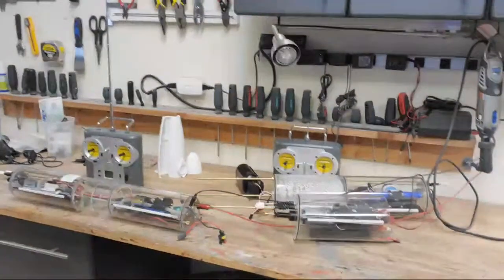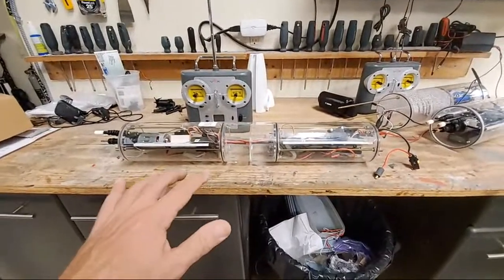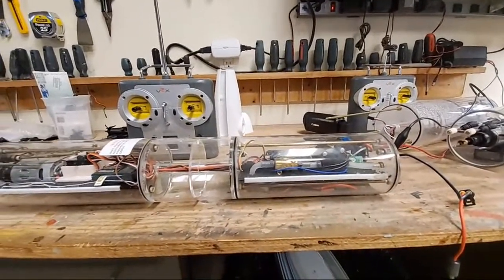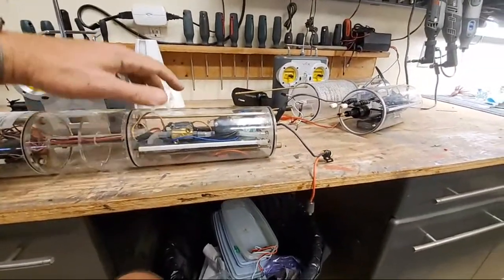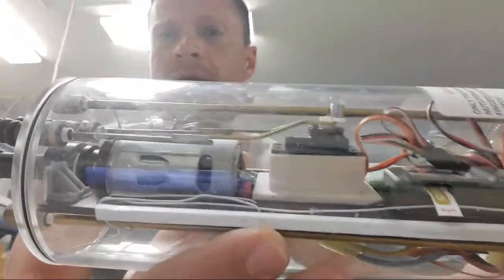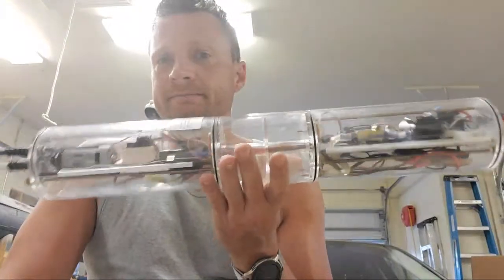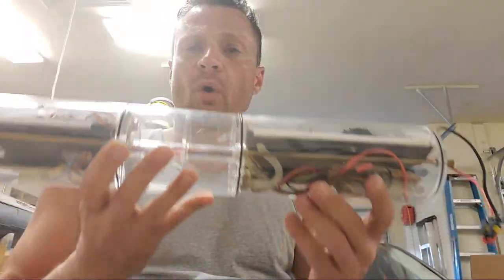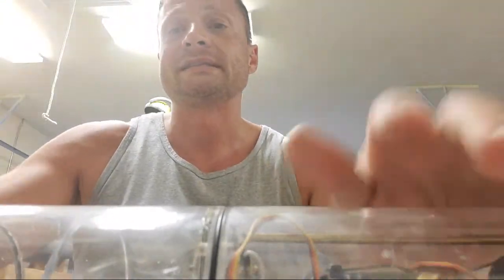RCSubGuy Talks OTW Cylinders